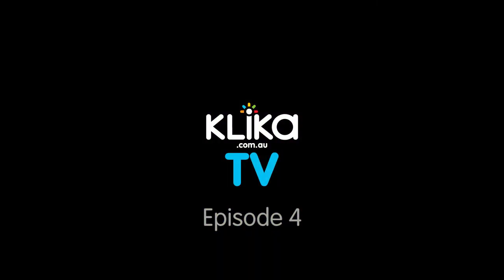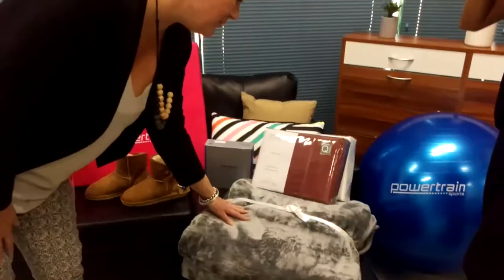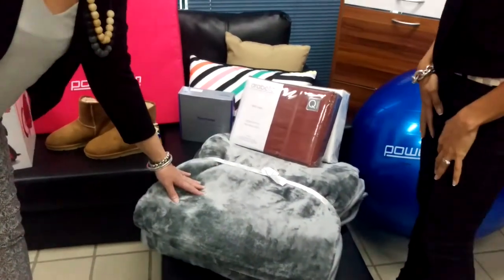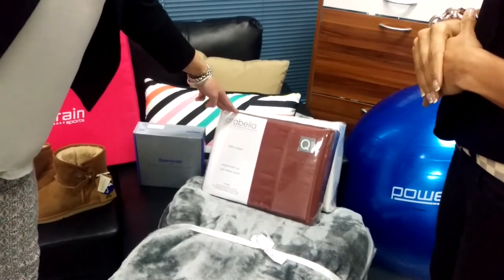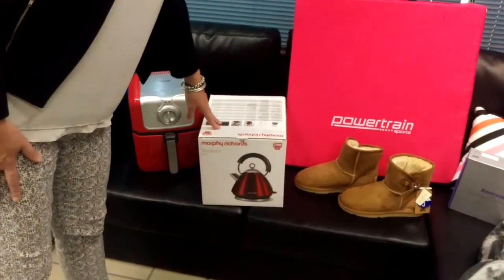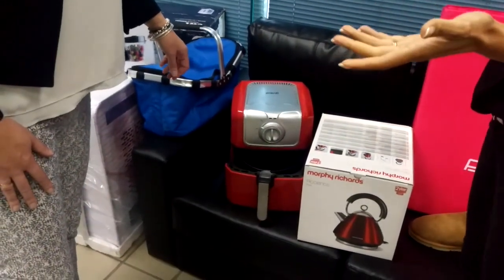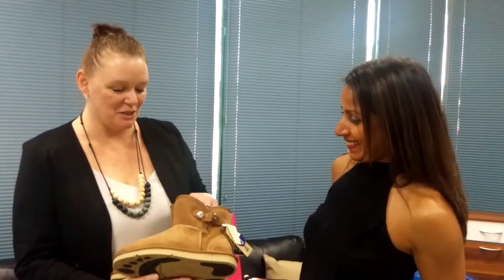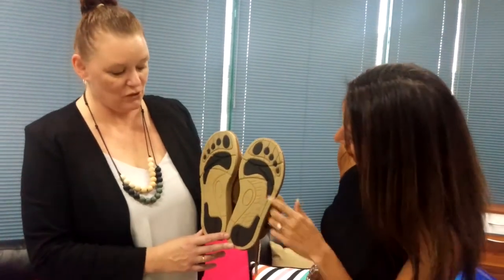klikaTV Episode 4 - Spoil Mum with Our Mother's Day Top Picks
Pamper Mum and all the beautiful Mother figures in your life with Klika's fabulous range of gift ideas. Mink blankets, air fryers, fitness equipment, Australian made UGG boots, bedding, Kitchen appliance, fitness and so much more. You want it? We've got it.